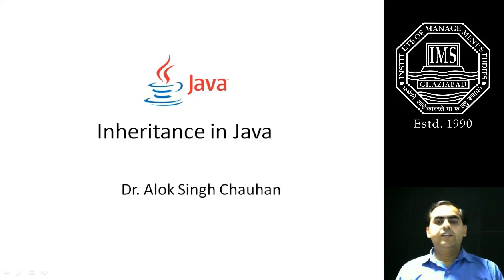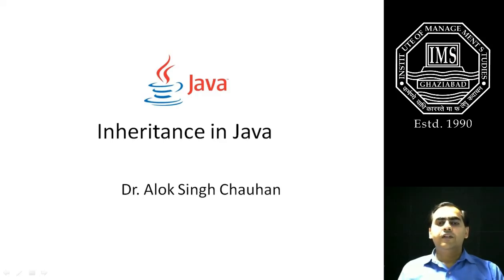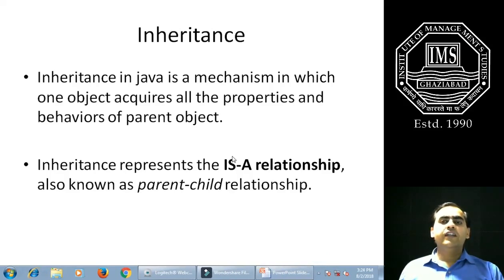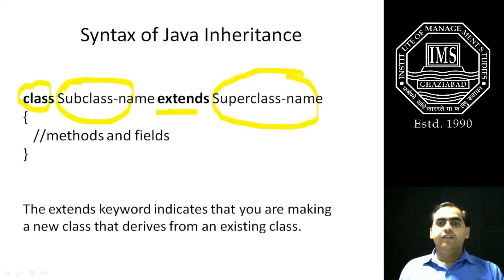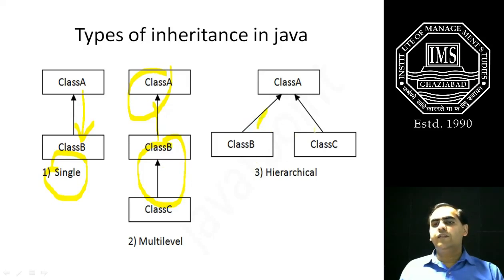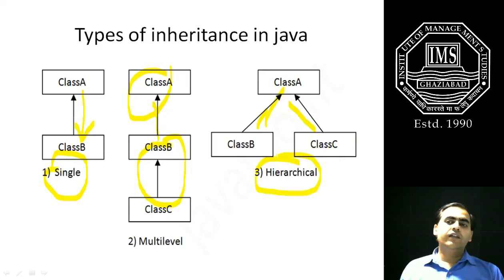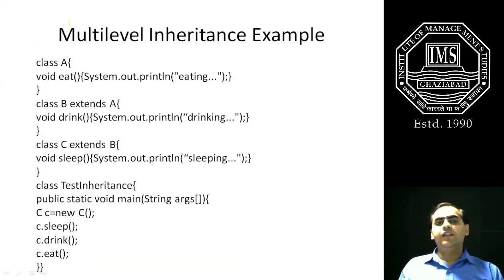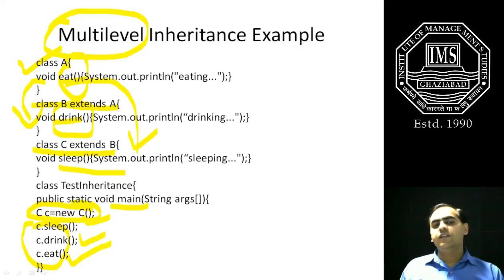Inheritence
Java - Inheritence